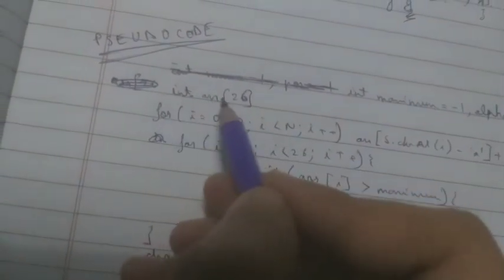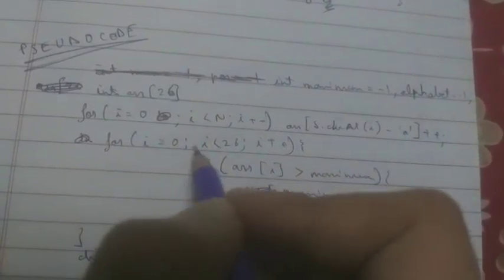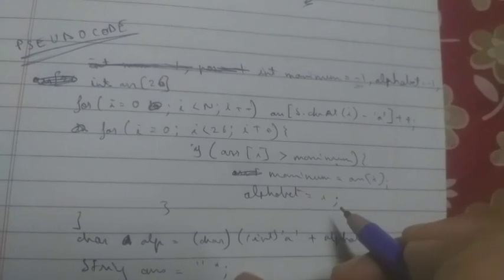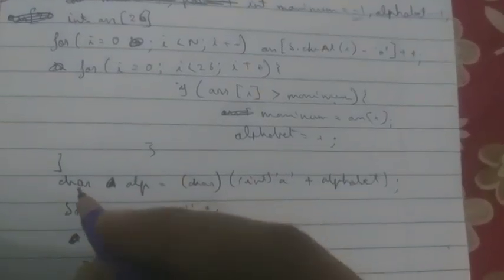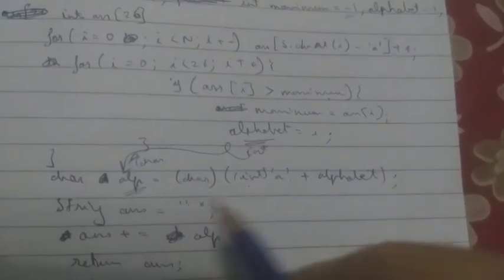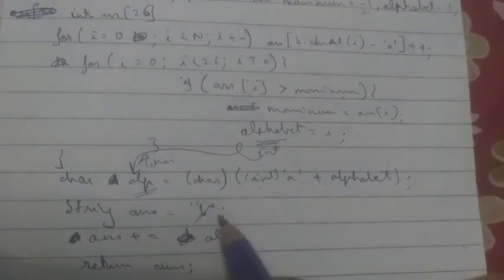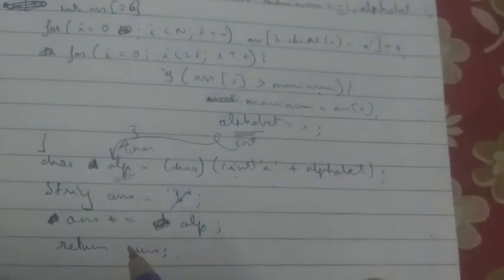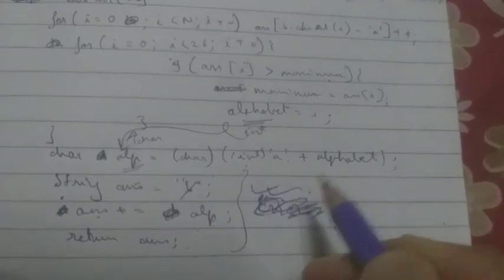GFG Weekly Coding Contest - 83 - A. High Frequency (Code + Explanation in details)